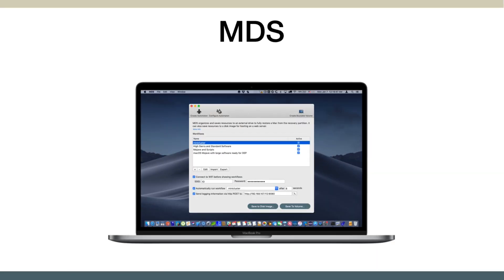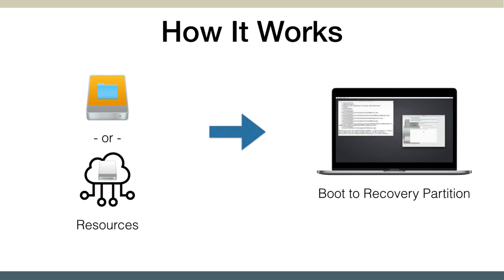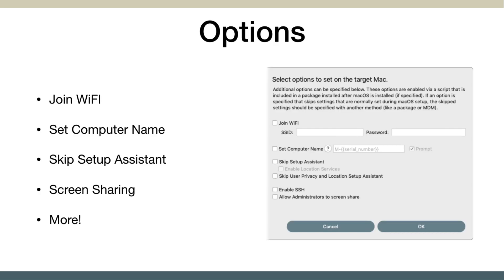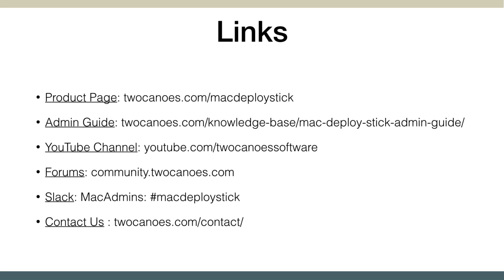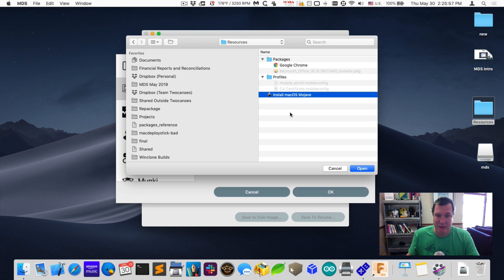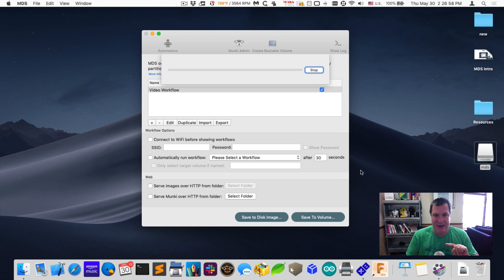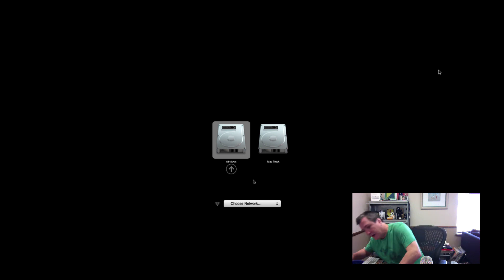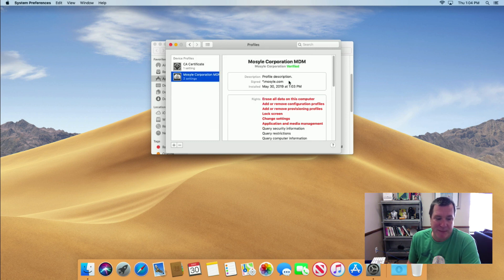Introduction to MDS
Quickly set up and provision Macs with MDS. Within minutes of a Mac pulled out of the box, it will be set up, configured, and ready to deploy. MDS works with all Macs, including new Macs with Secure Boot and System Integrity Protection. MDS sets up all the resources for booting from the recovery partition or an external drive, wiping and installing macOS, and installing require packages. It is the easiest, fastest way to deploy Macs.